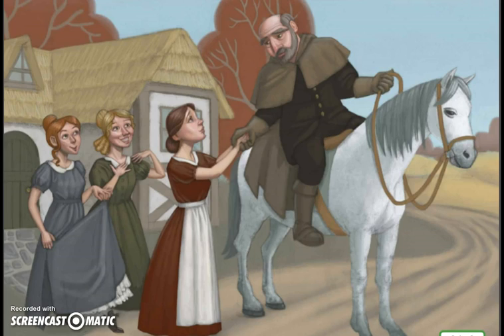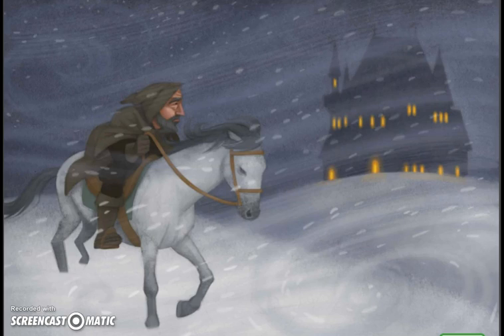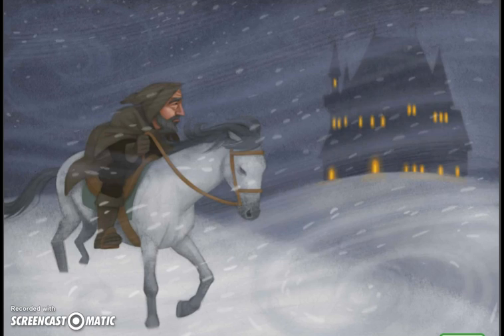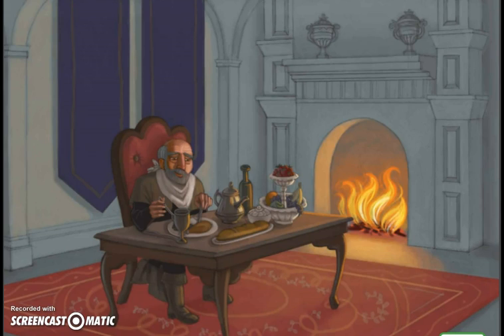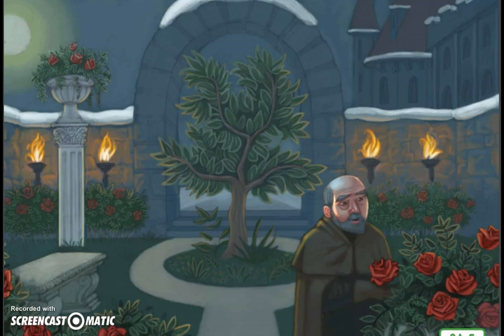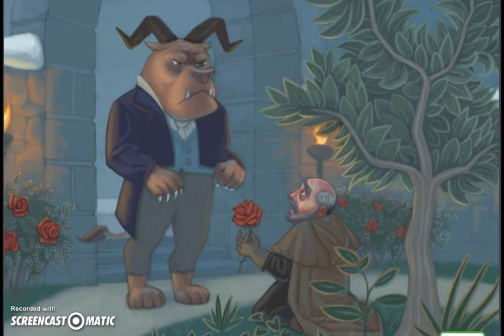Engage NY Beauty and the Beast Part 1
This is the third installment of the Engage NY Listening and Learning Domain 1: Fairy Tales and Tall Tales.